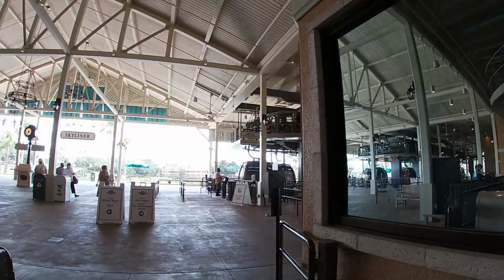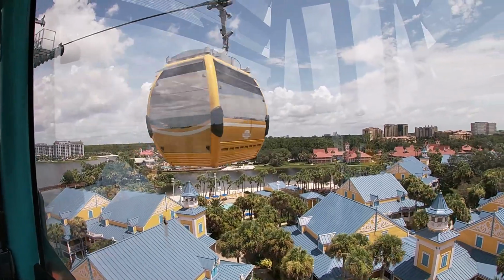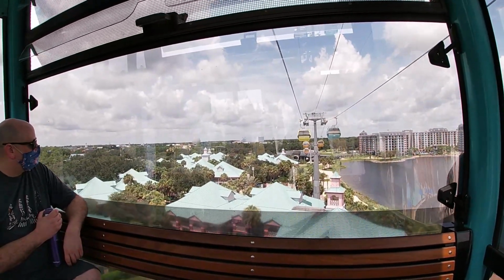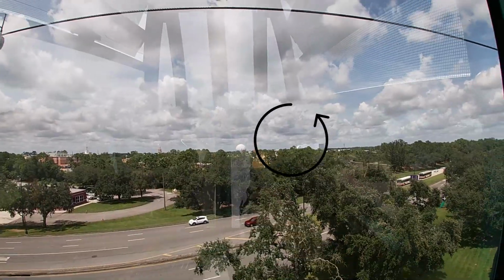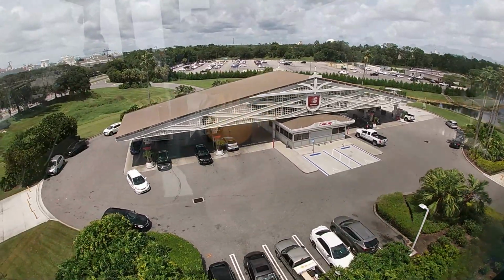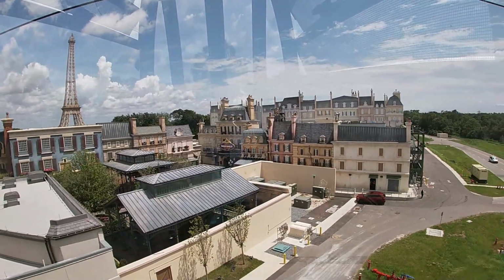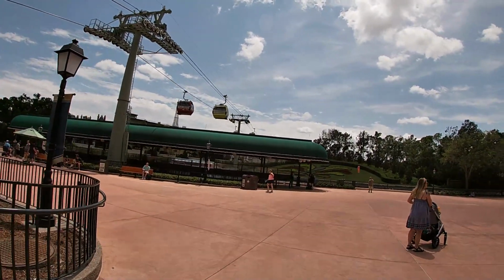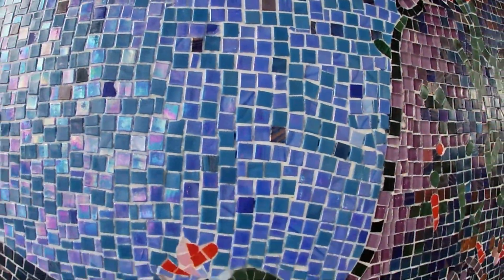PrimeVisits - Disney World Skyliner - ALL 3 ROUTES! - Sneak Peak new Epcot France Pavilion Expansion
We visited Disney World in Florida and took a ride on all 3 Disney Skyliner Routes!  The Epcot route took us over the new Epcot France Pavilion expansion and the new Ratatouille Ride that opened this month!  What fun riding these skyliner routes!  From the Caribbean Beach Central Station to Epcot Hollywood Studios and the Pop Century/Art of Animation Station.  What fun!!  Check out the views with us!!

PrimeVisits (Day trips in Florida)
PrimeTravels (Longer vacations and cruises)
PrimeTrains (Train station tours and train footage on and off the train)

 All video footage captured on Go Pro Hero 9 Black.

GoPro hero 9

GoPro Suction Cup Mount:

Road Atlas to follow our drives: